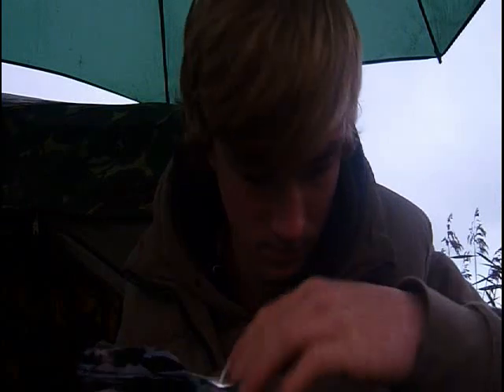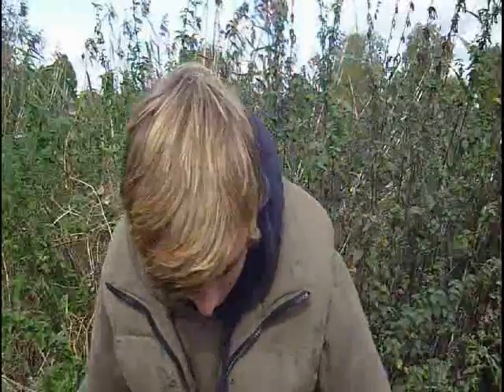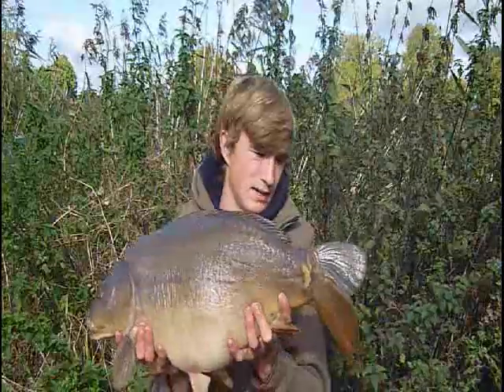episode 4 we've gone fishing longleat top lake a slow session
a slow start but managed to get one in the end on longleat top lake